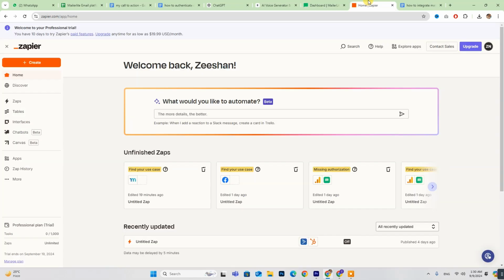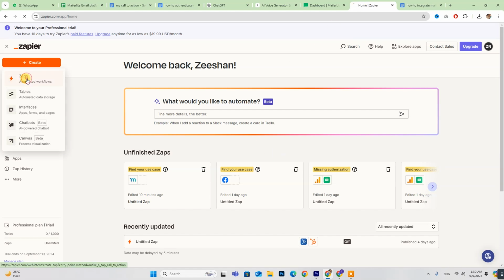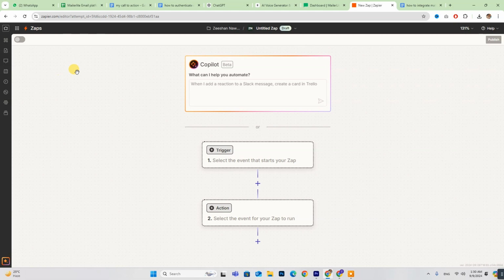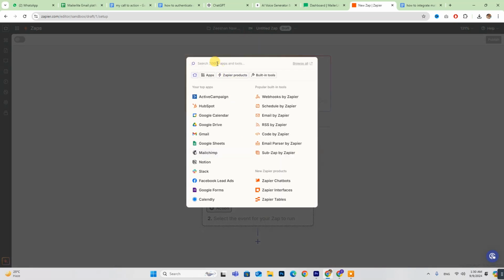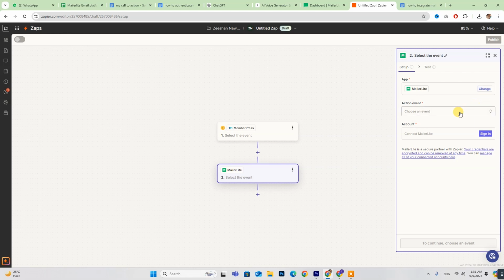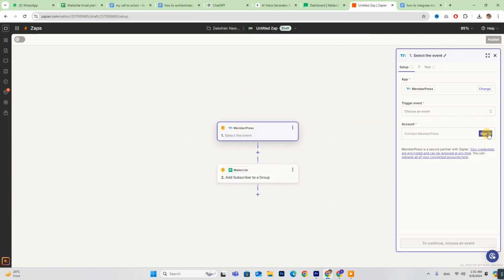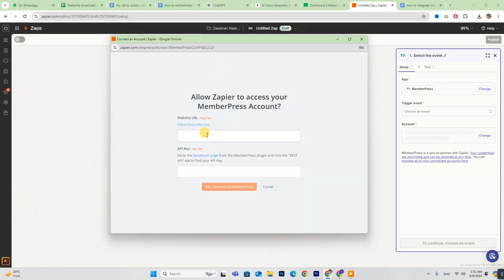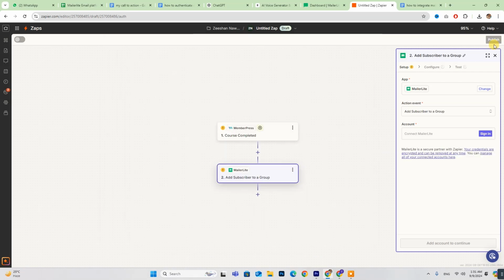How to Integrate MailerLite With Memberpress (Easily)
How to Integrate MailerLite With Memberpress

In this video, I'll guide you through the process of sending out emails using MailerLite. You’ll learn how to create a campaign, design your email with the drag-and-drop editor, and send it out to your list.

Send emails with MailerLite
Create and design email campaigns
MailerLite drag-and-drop editor